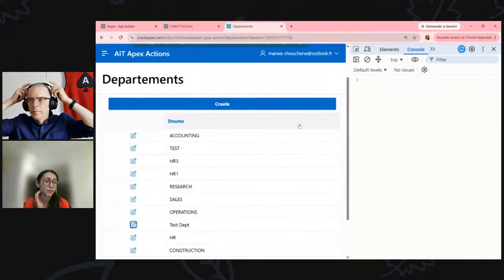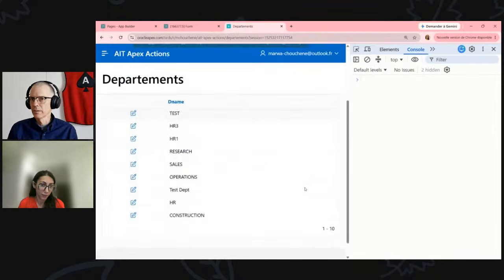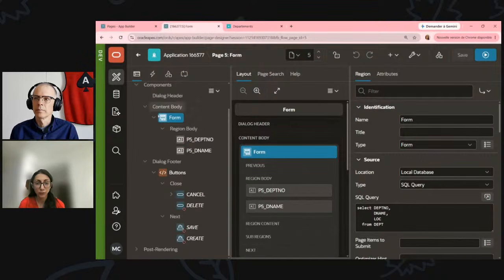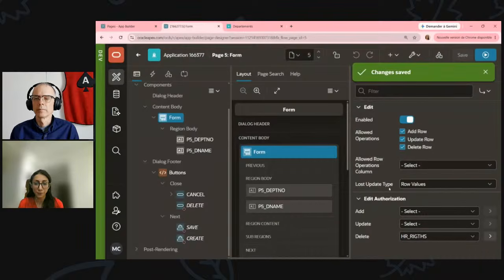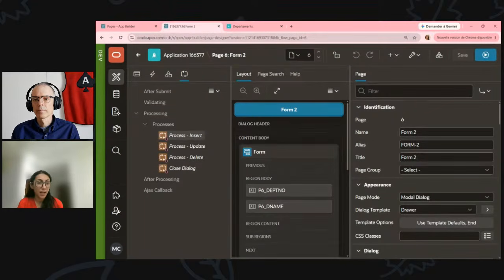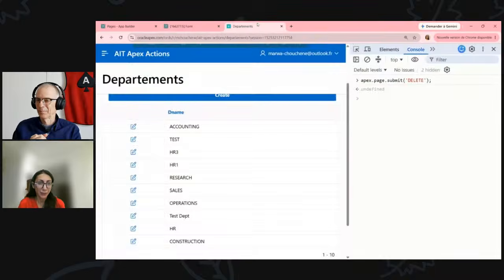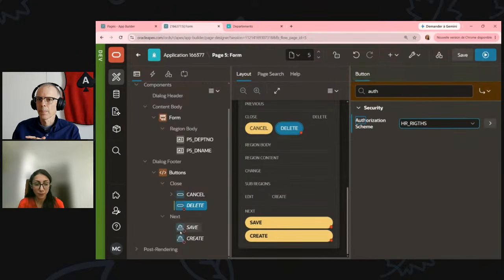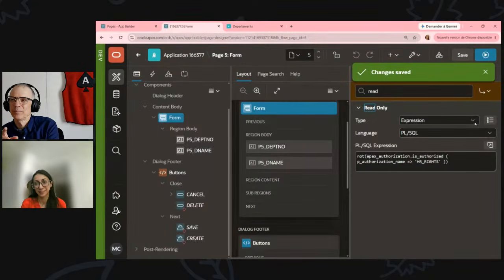APEX Instant Tips #207: Secure Oracle APEX Forms Beyond Hidden Buttons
In this episode, Anton and Marwa demonstrate how to properly secure Oracle APEX forms against unauthorized updates, inserts, and deletes. They explain why hiding buttons or using client-side controls is not enough, and show how authorization schemes, form-level security, process protection, and read-only regions work together to prevent users from bypassing restrictions with simple JavaScript.